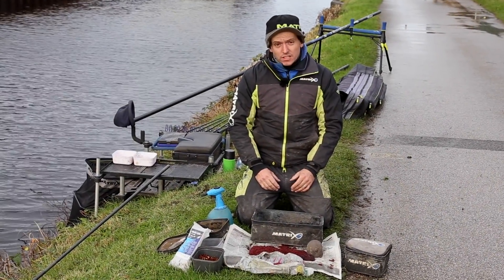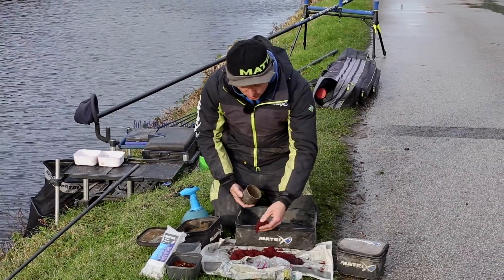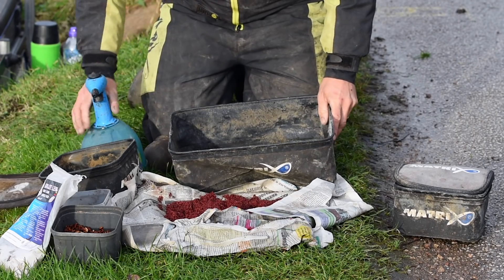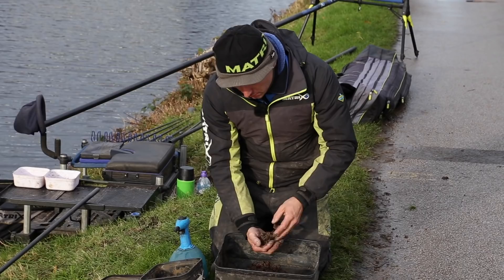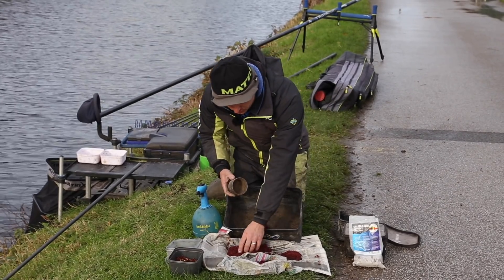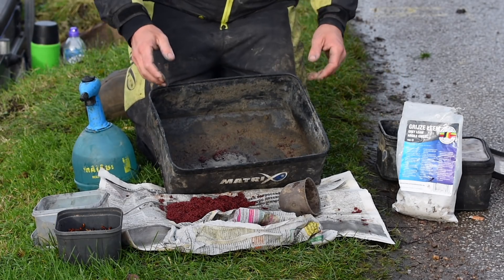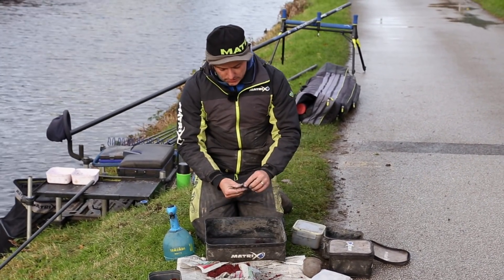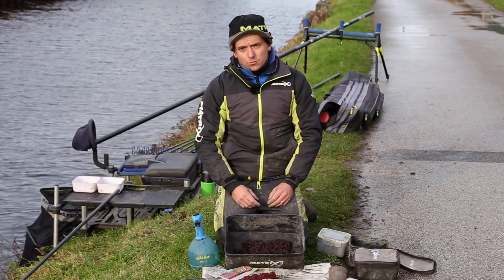*** Coarse & Match Fishing TV *** How to prepare Bloodworm & Joker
Lee Wright explains how to prepare bloodworm and joker for pole fishing.